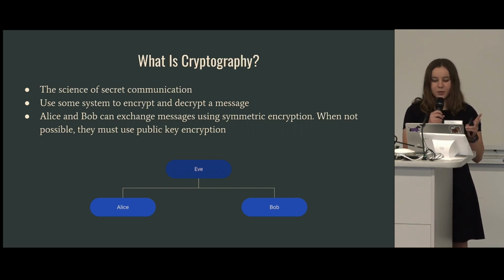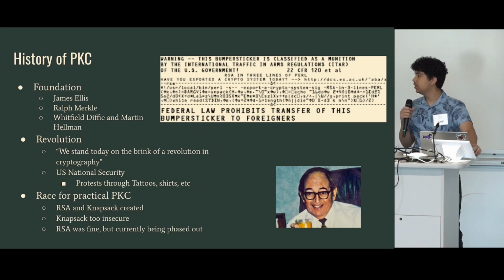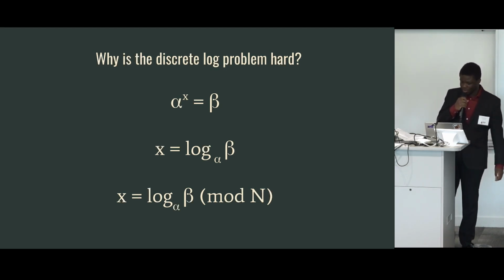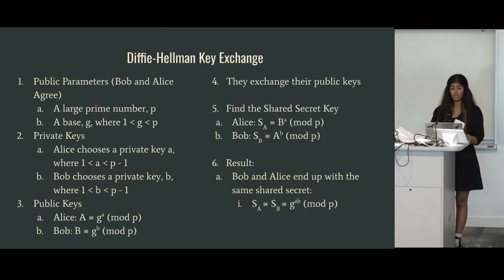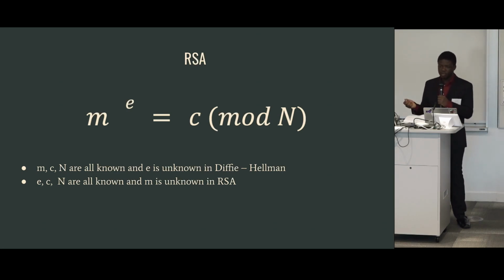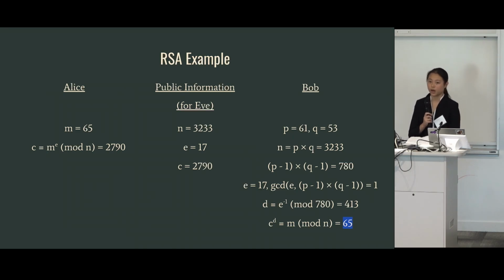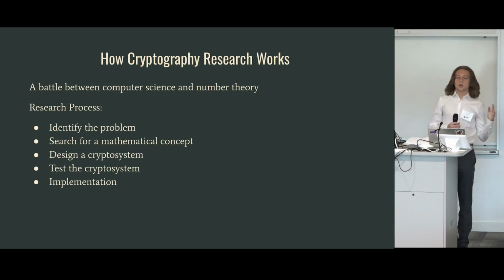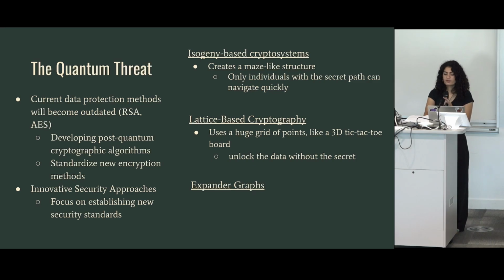SAMS 2024 Symposium: Public Key Cryptography